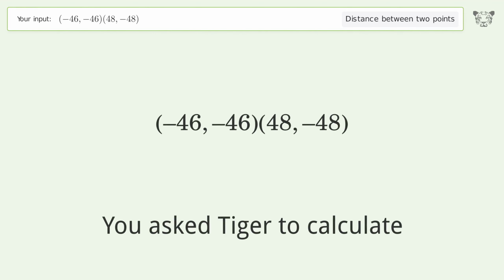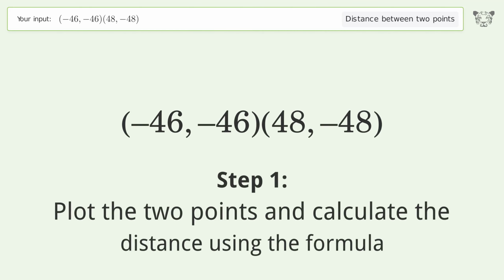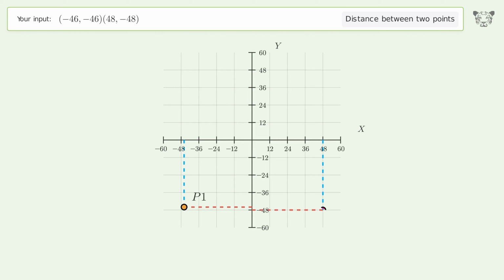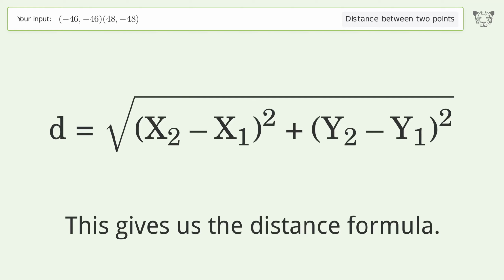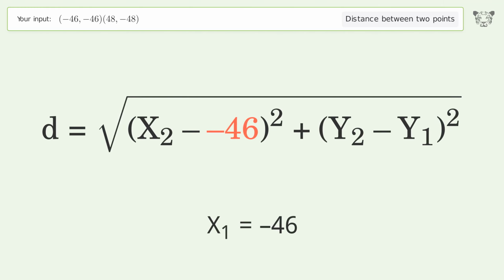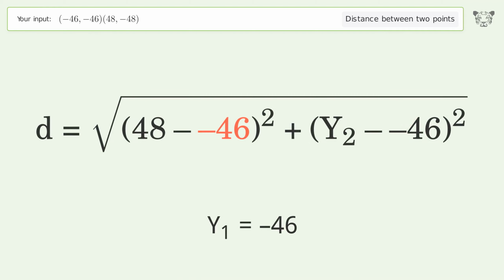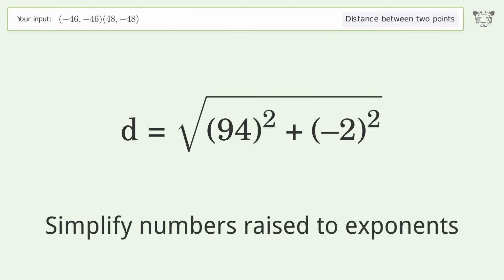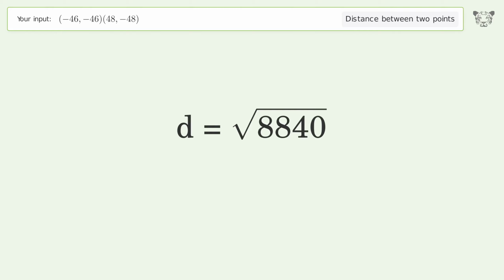Find the distance between two points p1 (-46,-46) and p2 (48,-48): Step-by-Step Video Solution